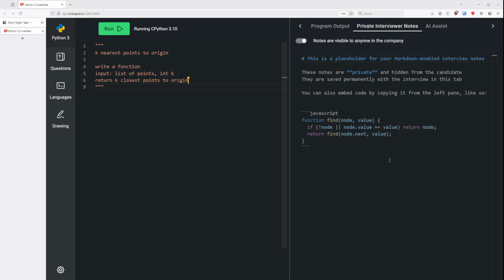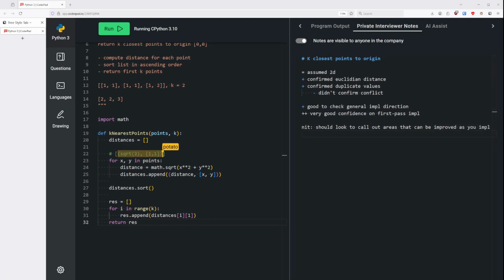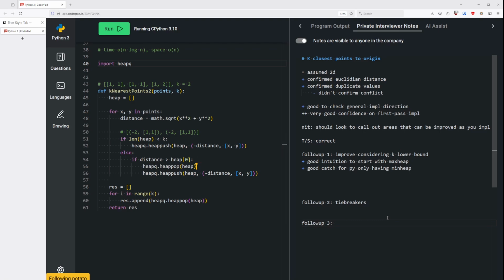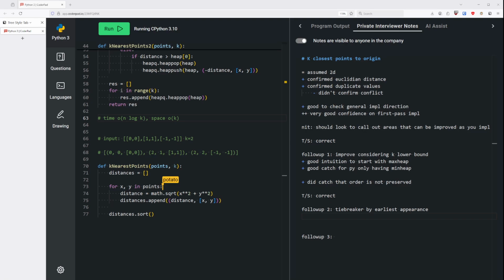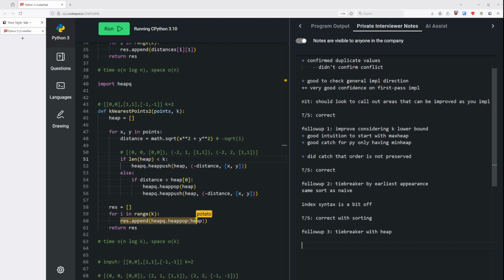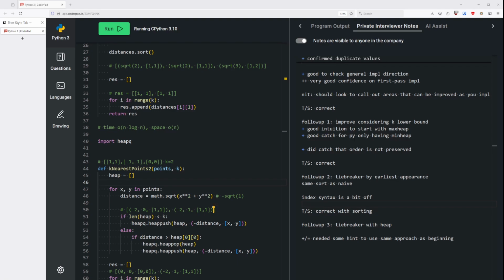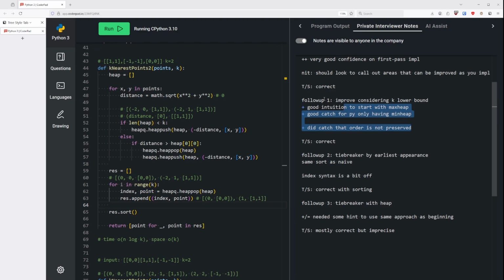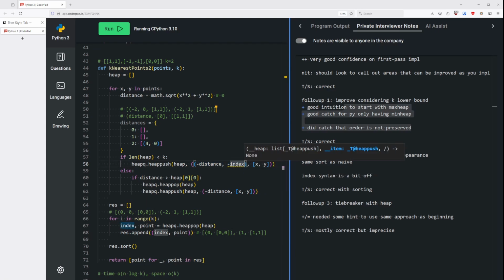Mock Leetcode - K closest to origin, maintaining relative ordering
Leo & Potato go through another classic